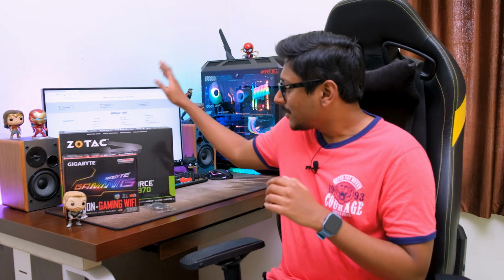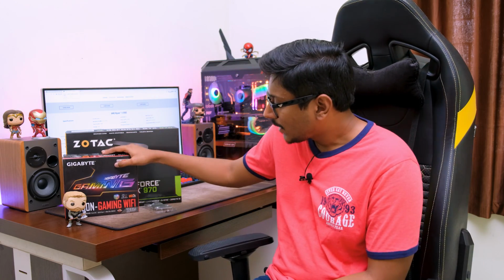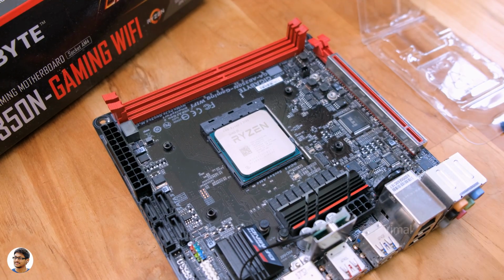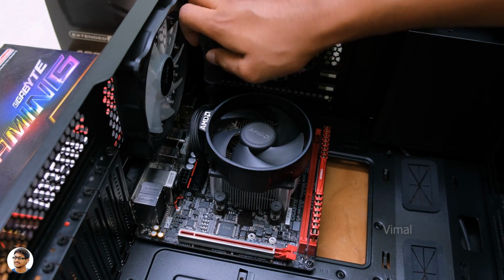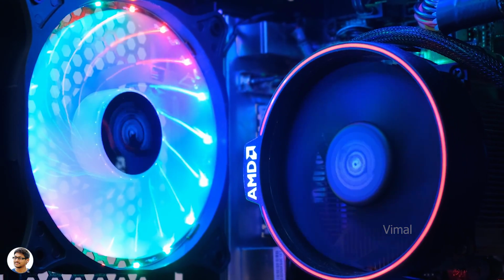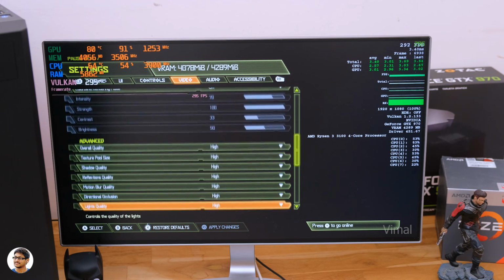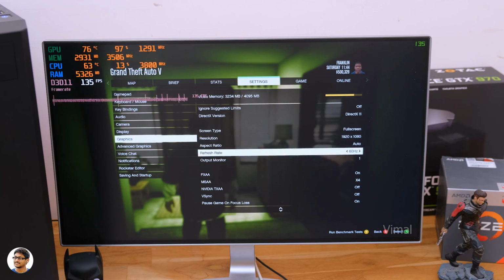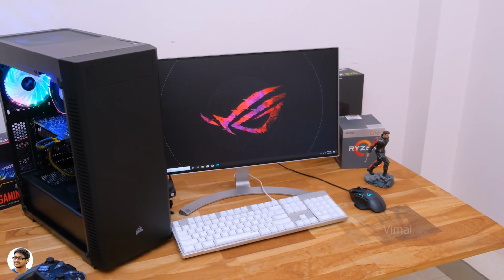Ultimate 30K Gaming PC Build 🤯🔥 Mind Blowing Performance on Budget...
Ultimate Budget Gaming PC Build India 2020 | Best Budget 30,000 Rs Gaming PC Build India 2020 | Ryzen 3 3100 Budget Gaming PC Build India 2020

Links ( Prices keep varying online ) ~
AMD Ryzen 3rd Gen CPUs

B450 Motherboards
Corsair Vengeance 8GB DDR4 RAM
Graphic Card -- buy second hand from offline local market in your city
PC Cases on Amazon

My Personal Gaming PC Specs ~

Amazon Great Indian Sale 2020
Samsung Smartphone deals
2020 Favourite Picks

Smartphone Deals ~
OnePlus 7T
iPhone XR
Xiaomi Redmi Note 8 Pro

Echo Dot 3rd Gen
Echo Dot bundle with Smart bulb
Echo Input Speaker

Best Laptop Deals
Best Gaming Laptop Deals

Top Headphone Deals
Boat Earphones Top deals
Best deals on Noise Cancelling Headphones
Sony 1000X M3

Zoook Eagle Cam Smart CCTV Camera
Zoook Products

Smartwatch Deals ~
Best smartwatch deals

Other deals on Amazon ~
LG IPS FHD 22MP68VQ
Corsair HS50 Gaming Headset
Corsair M65 Pro RGB Mouse
Deepcool Castle 360 RGB AIO
Fifine Condensor Microphone Kit
Feiyutech AK4500 DSLR Gimbal

Zhiyun Smooth Q2

Zhiyun Store Amazon